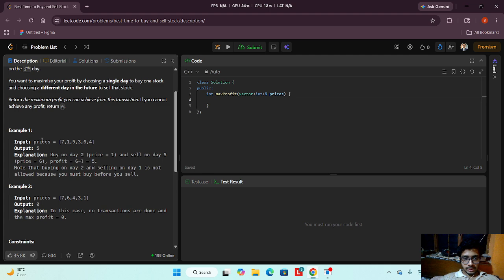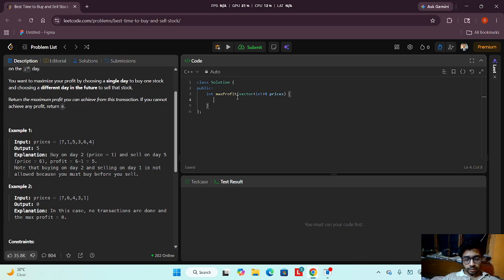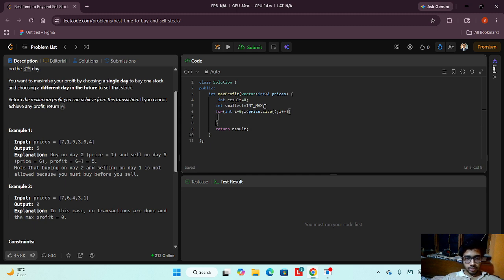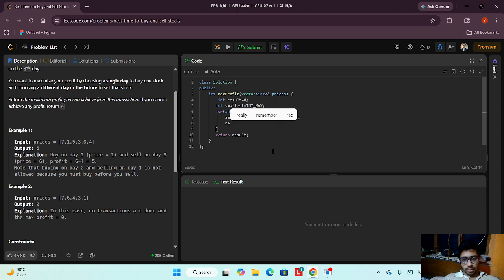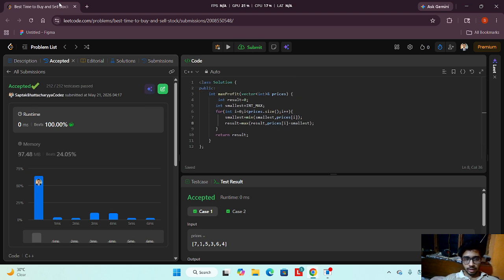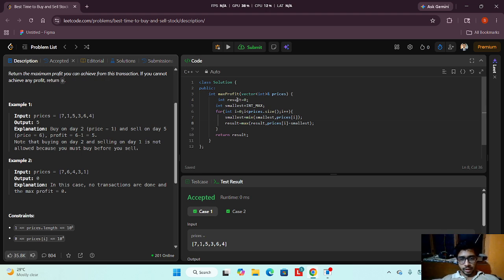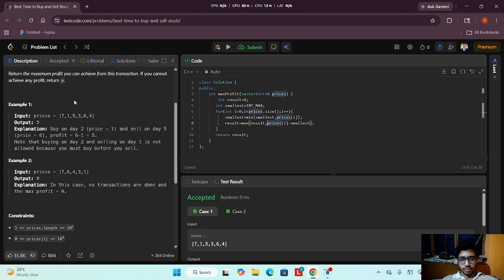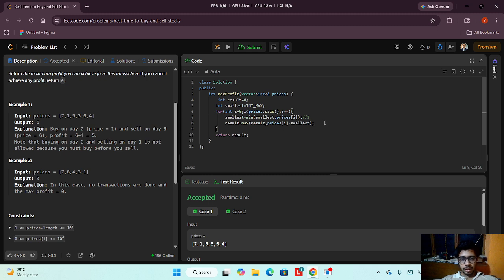LeetCode 121: Best Time to Buy and Sell Stock | DSA Series Day 5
Welcome back to Day 5 of my Data Structures and Algorithms (DSA) series! Today, we are tackling one of the most frequently asked interview questions: LeetCode 121 - Best Time to Buy and Sell Stock.

In this video, we figure out how to maximize profit by choosing a single day to buy a stock and a different day in the future to sell it. We will start by discussing the brute-force approach, and then I'll walk you through the optimized O(n) "one-pass" solution. We'll learn how to keep track of the minimum price seen so far while constantly calculating the maximum potential profit. It's a fundamental concept for dynamic programming and sliding window problems!

Timestamps:
0:00 - Intro & Day 5 Welcome
0:45 - Understanding the Problem (LeetCode 121)
2:10 - The Brute Force Approach vs. The O(n) Approach
4:00 - Writing the C++ Code (One-Pass Logic)
6:30 - Time & Space Complexity Analysis
8:00 - Outro & What's Next for Day 6